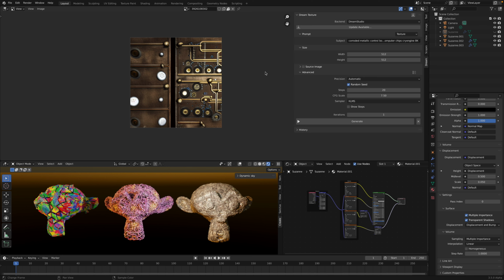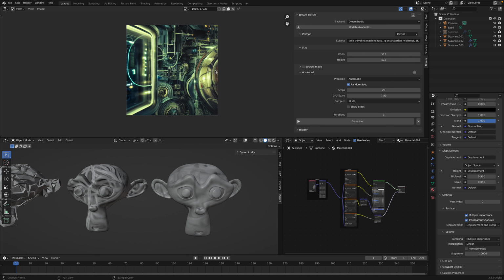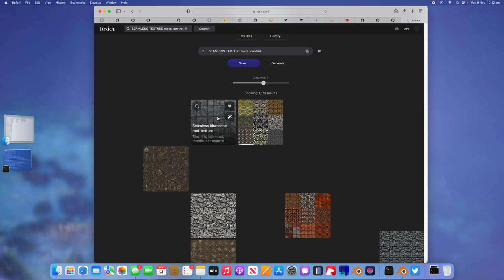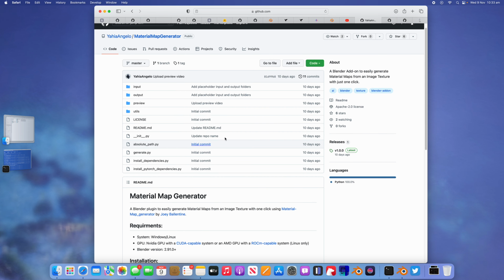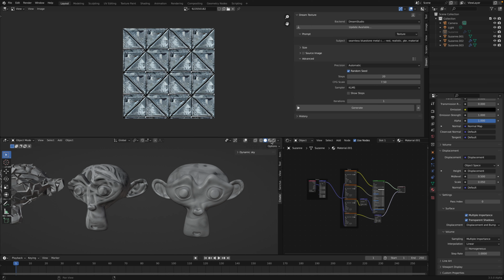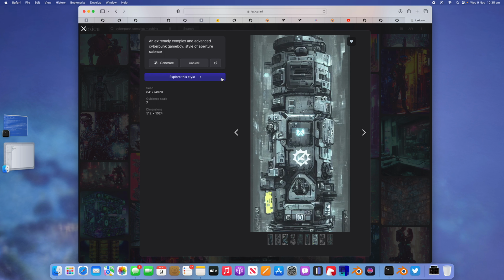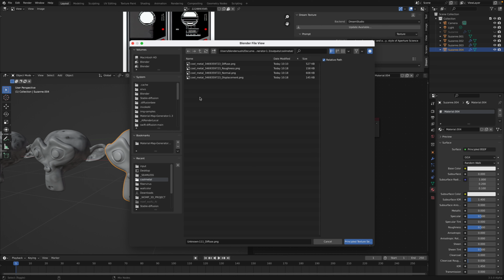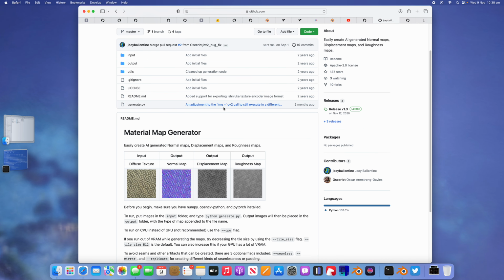BSLIVE SHORT of Infinite PBR Material Creation Using DreamTexture and Material Map Generator